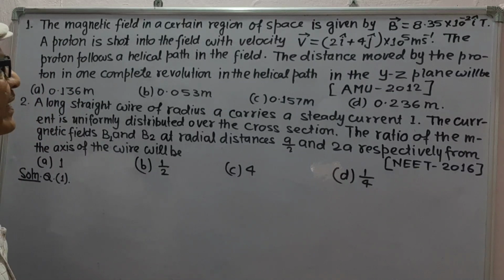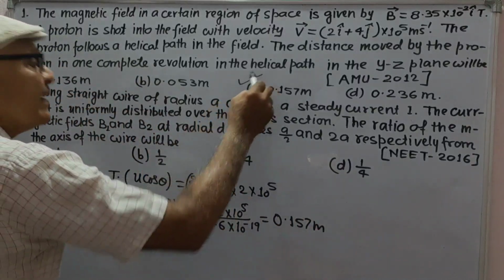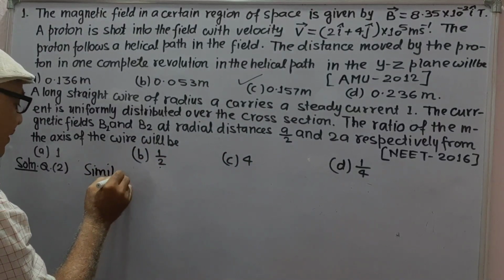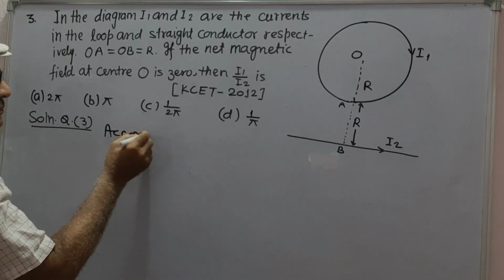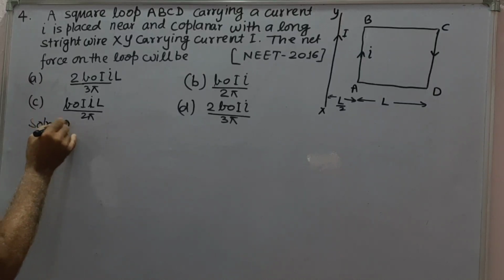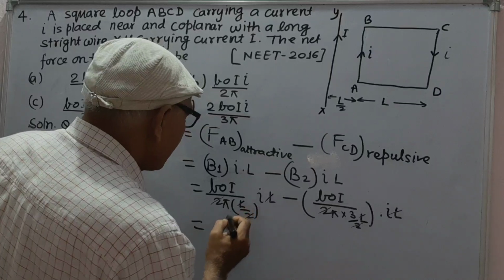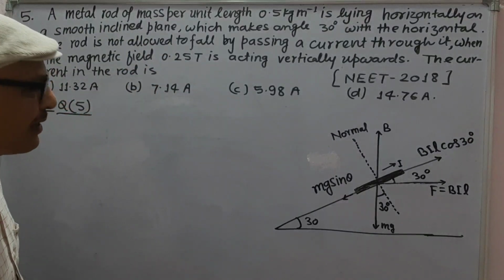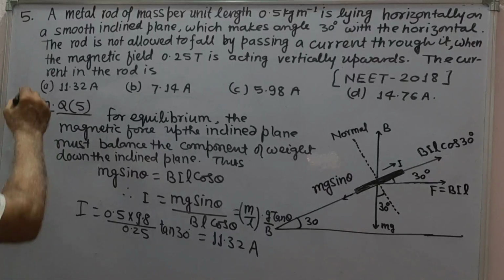Magnetic Effect of Current (Video-3) XII @ physics rnt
Five more multiple choice questions based on the magnetic effect of current ,asked in NEET,JEE, CEE, and  other medical and engineering entrance examinations have been solved with explanations...